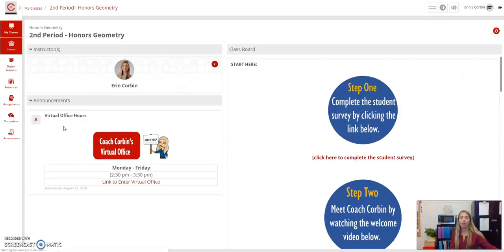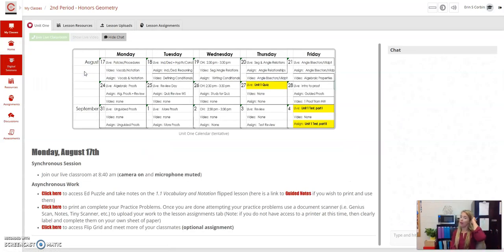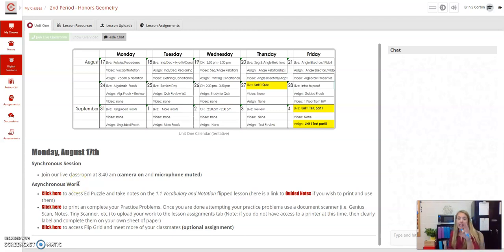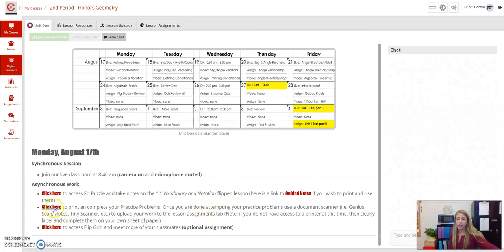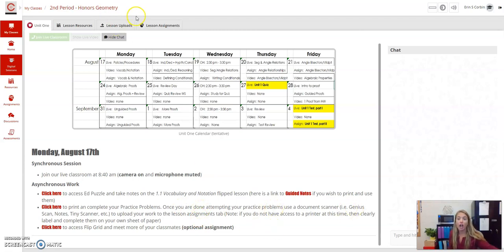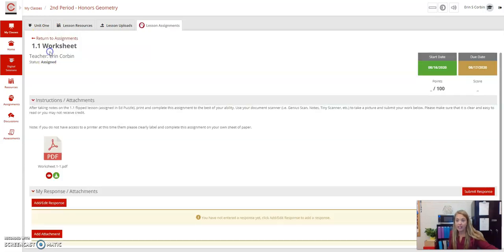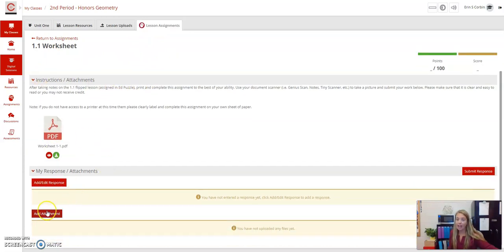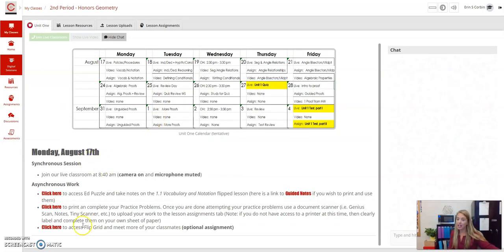Homework Tutorial Honors